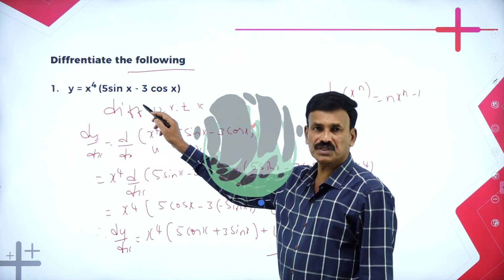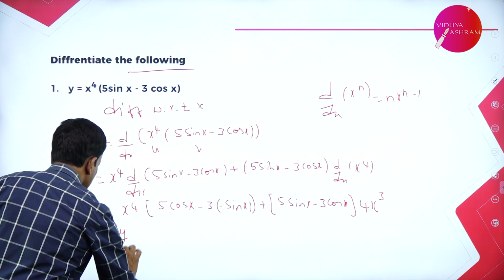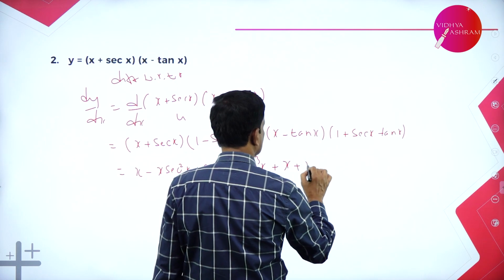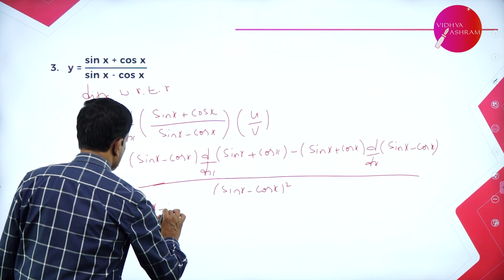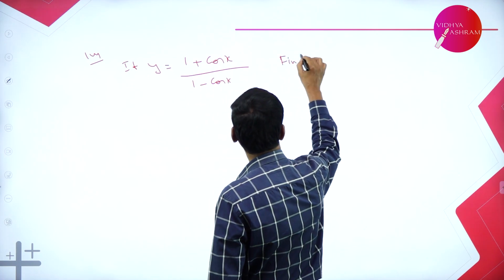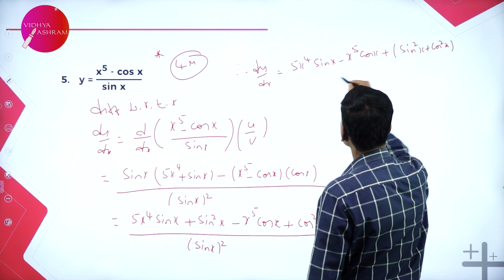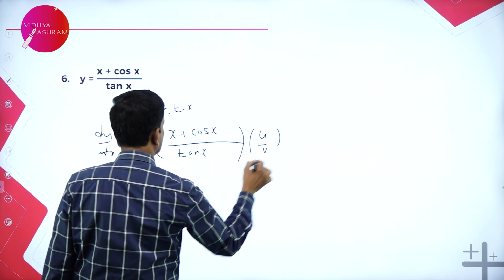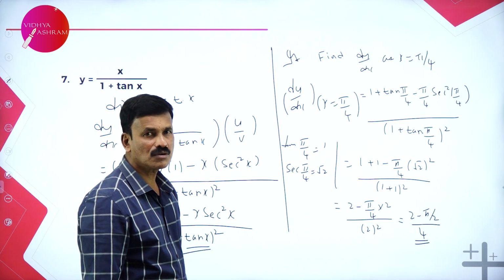DAY 63 | MATHEMATICS | I PUC | LIMITS AND DERIVATIVES | L9